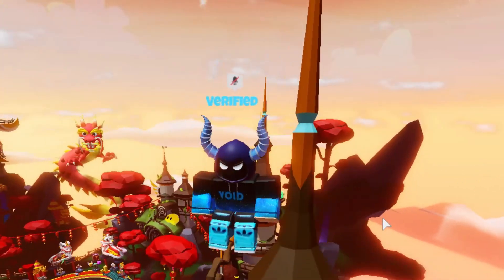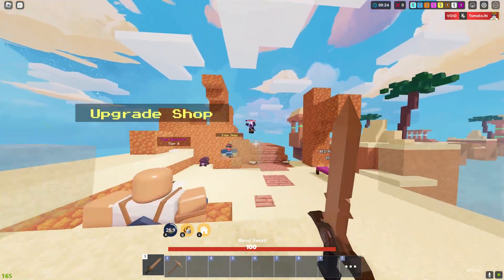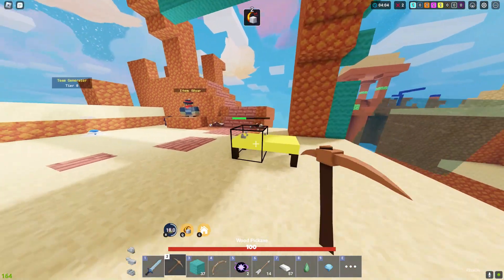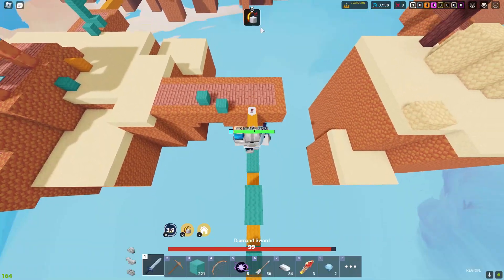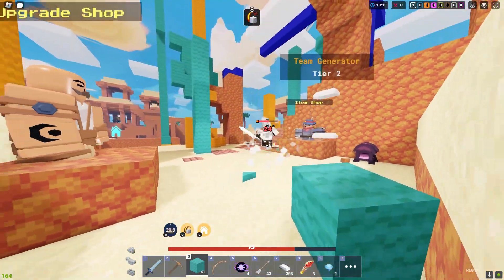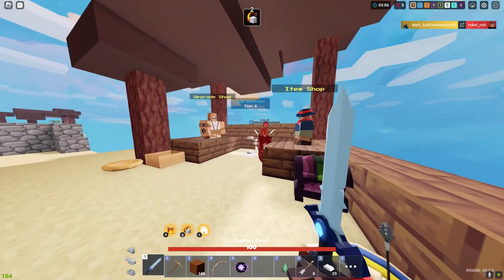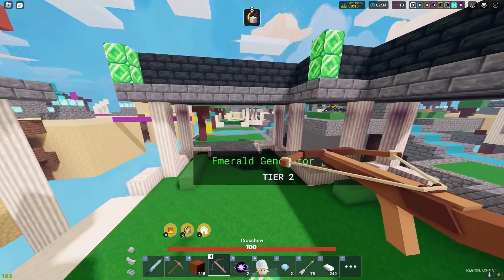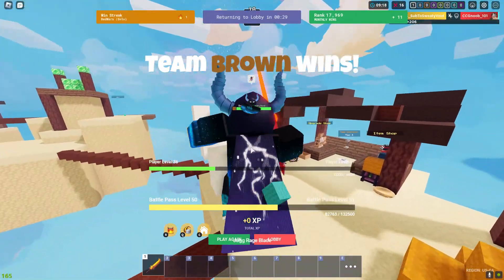Destroy Anyone With the OverPowered Terra Kit in Roblox BedWars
The combos go crazy

Timestamps:
0:00 - Intro
0:46 - Game 1
4:13 - Game 2
7:03 - Game 3
8:44 - Outro

What is Roblox Bedwars? Roblox Bedwars is a game on Roblox inspired by the gamemode in MineCraft. It was created in May 2021, and is one of the most popular games in Roblox, competing with some of the largest games such as Pet Simulator X and Brookhaven. The game is a battle game where you have to fight to be the last person standing. Players respawn when they have a bed, and when destroyed, they can no longer respawn.

What is Roblox? Roblox is an online gaming platform that is made for all ages. Users can play games with their friends or build their own games. It was created by Roblox Corporation in 2006 by David Baszucki and Erik Cassel